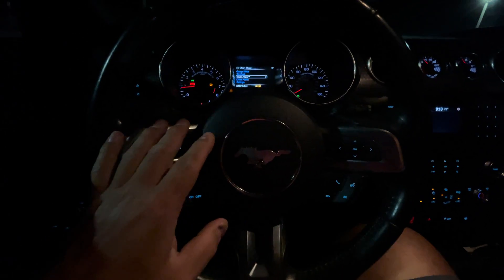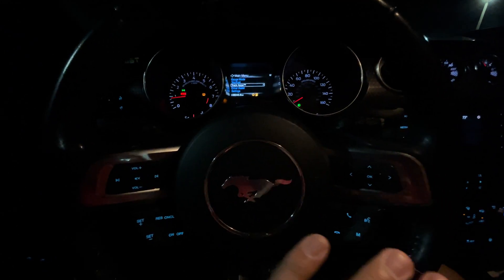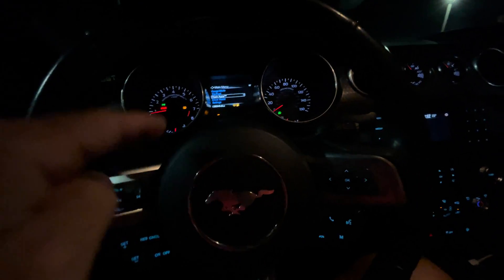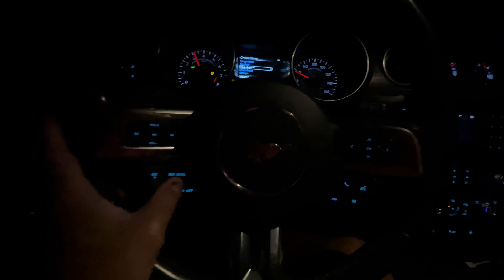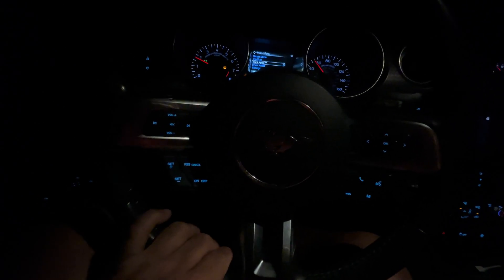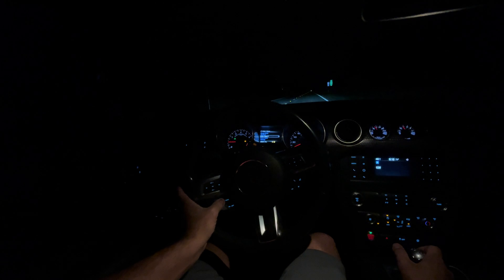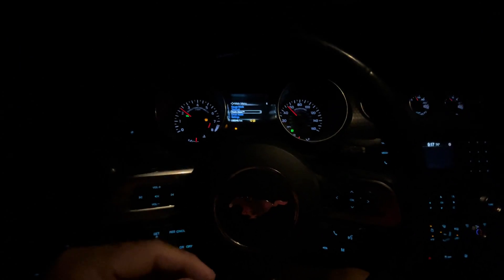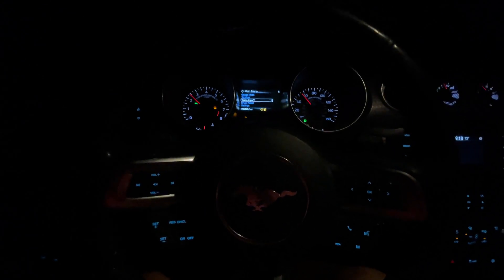Multitune Rolling limiter Overview and test. 19 Mustang GT manual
I show you how to activate and how a rolling rev limiter works using my 19 Vortech supercharged mustang as a test subject.